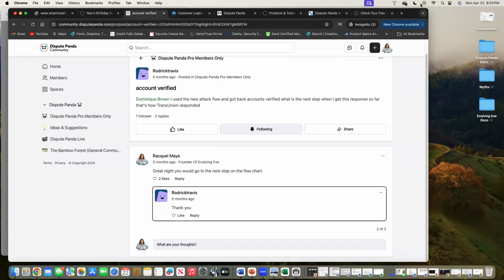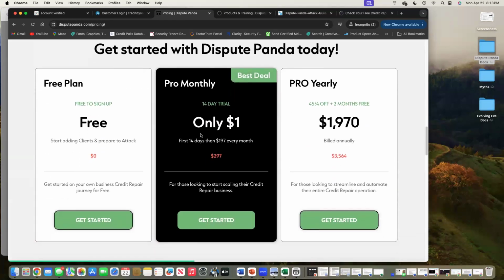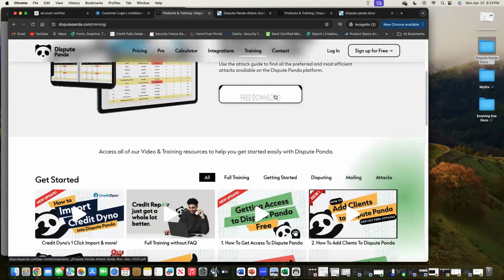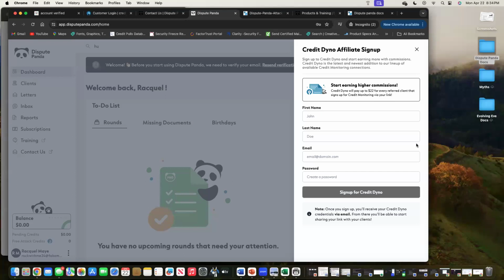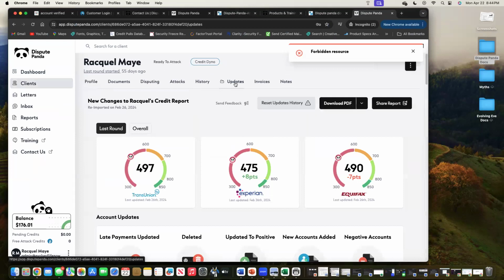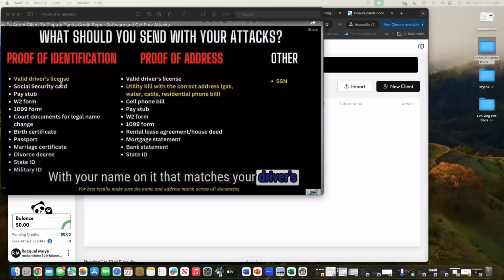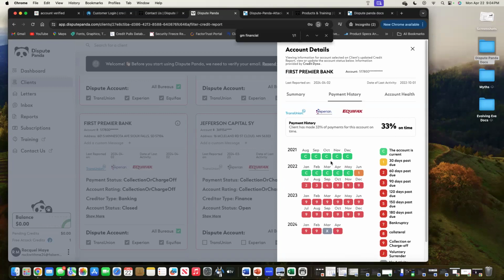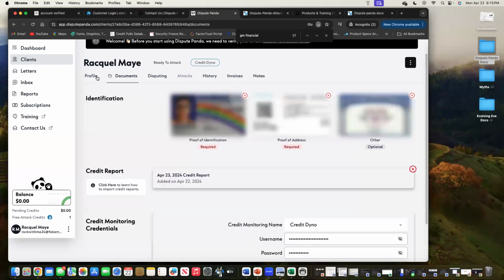Dispute Panda Onboarding Q&A - 04/21/24 - How To Fix Your Credit For Free